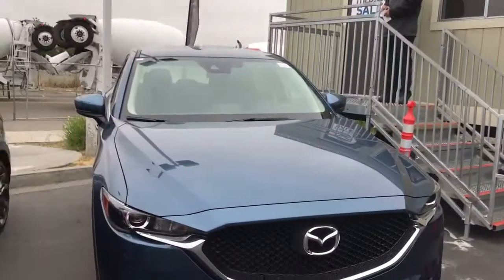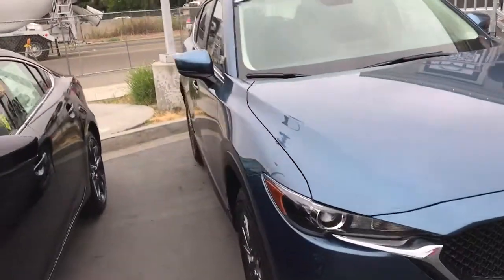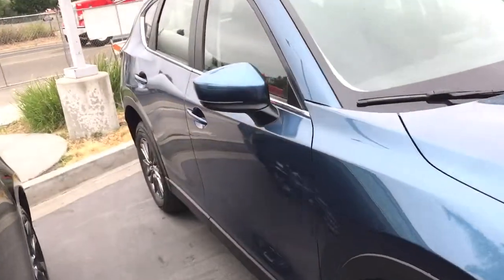2017 Mazda CX-5 from AJ at Capo Mazda for Dan